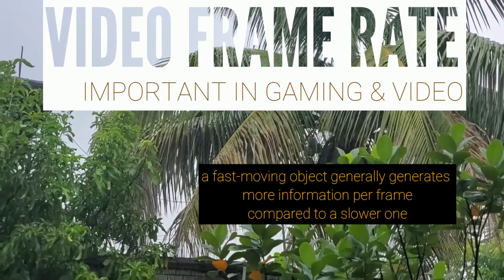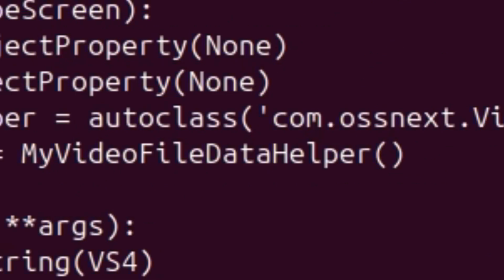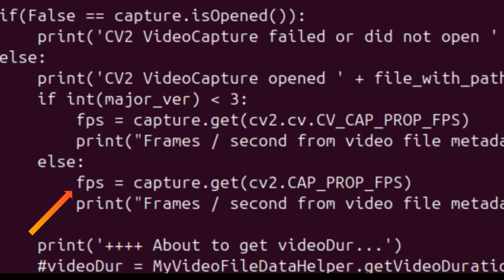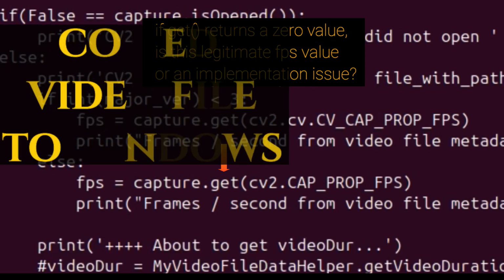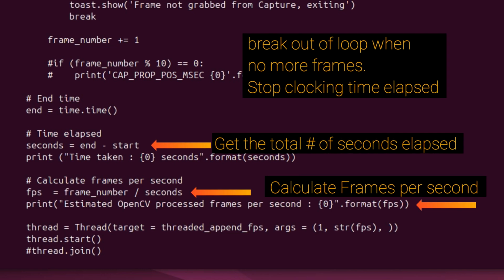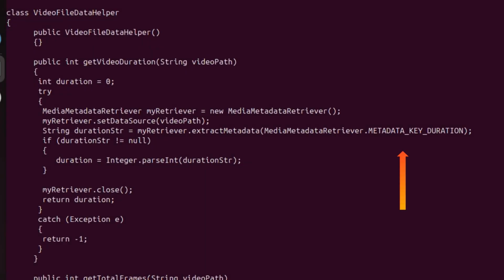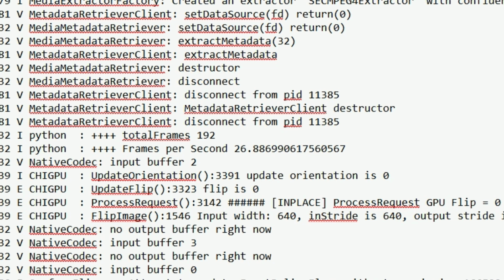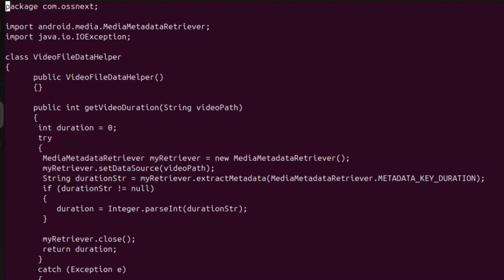Real PHONE Find ACCURATE Video Frame Rate On Kivy Android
OpenCV doesn't seem to work correctly to report video frame rate or frames per second on python for android. We use kivy based python for android app development and packaging to walk you through an alternative method to find the fps. We show you how to integrate the code to your python program in kivy.

Some images shown in the video are generated by an Android-For-Python software application that is under MIT license. The MIT license is provided below for reference:
MIT License

SOFTWARE.